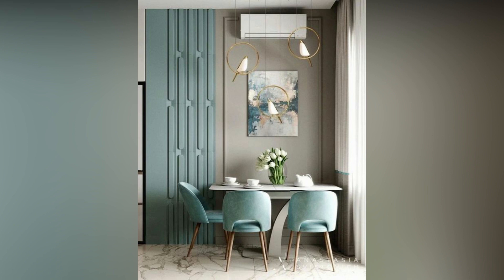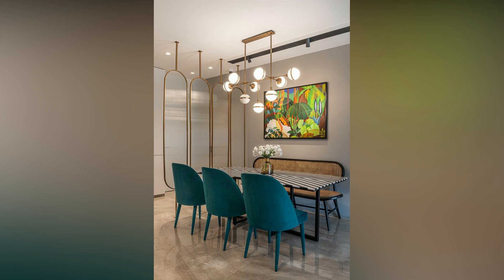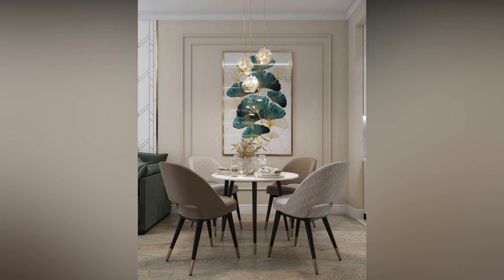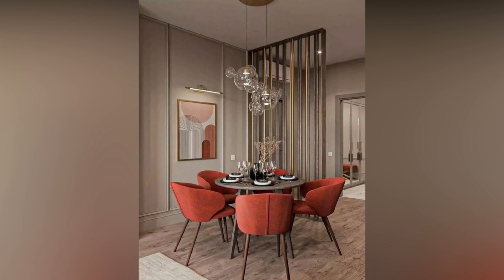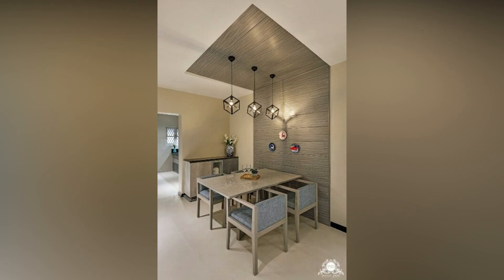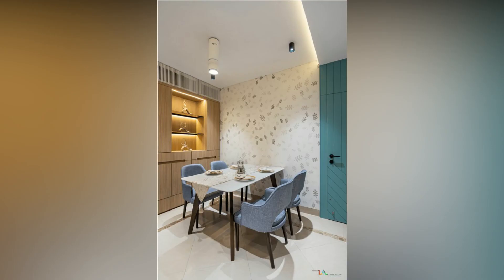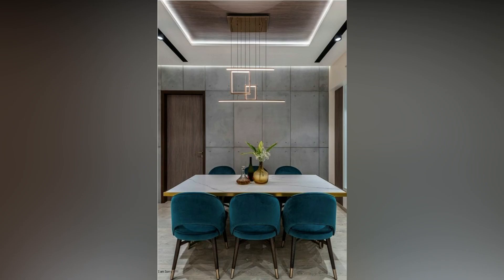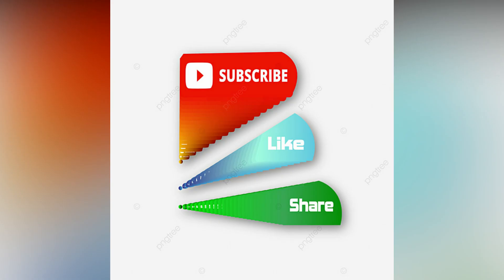Beautiful Dining Room Wall Designs || Latest Wall Decor for Dining Rooms || Modern Dining Rooms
dining room decorating ideas
4 seater dining table
bedroom decoration
bedroom design
best bedroom design
decorating small bedroom ideas
dining
dining area decorating ideas
dining room
dining room wall decorating ideas
dining table
dining table decoration
dining table decoration ideas
dining table design 2023
how to decorate dining table
interior design dining room
latest furniture design 2023
living dining room combo ideas
living room
living room decorating ideas
living room dining room combo ideas
living room ideas
painting dining room table
room color ideas
room decor
room decorating
room decorating ideas
room decorating ideas for small rooms
room decoration
room decorations
room design ideas
small dining room
small living room decorating ideas
small room decorating ideas
small room decoration
small room ideas
small room makeover
small space living
table setting decorations
tiny living room design ideas